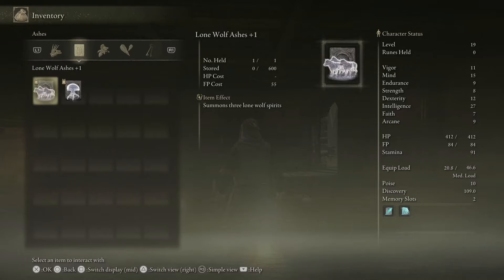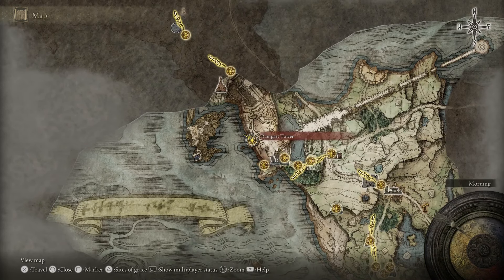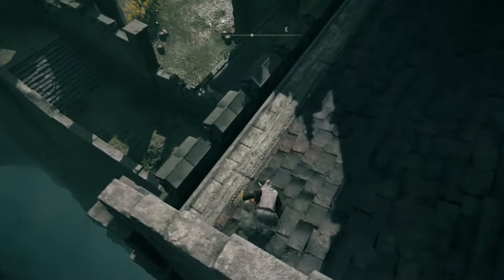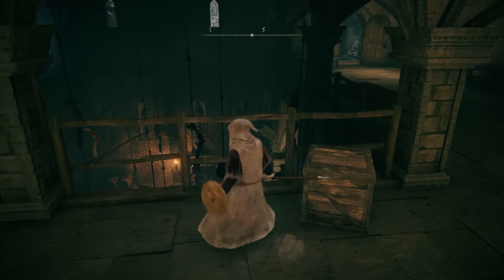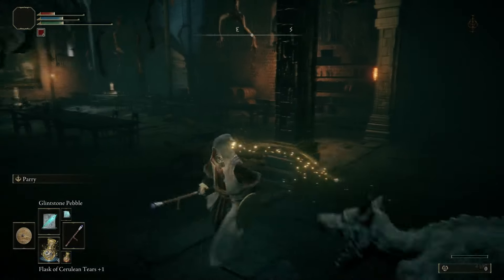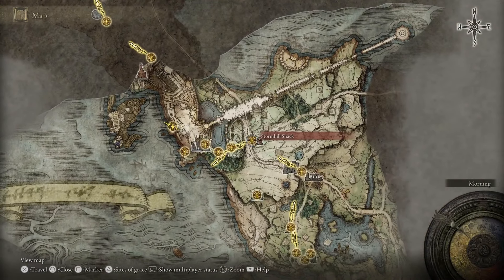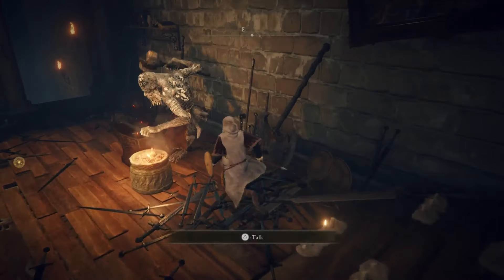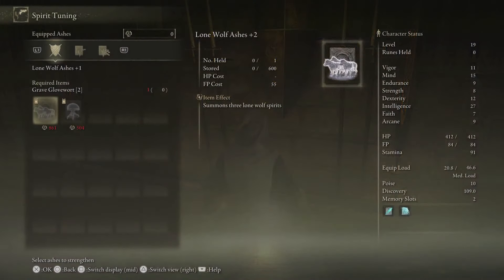How To Unlock Spirit Tuning In Elden Ring - How To Upgrade Summons In Elden Ring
Unlocking Spirit Tuning is a bit out of the way in Elden Ring so hopefully this guide will help you upgrade your spirits.

This is recorded on my PS5.